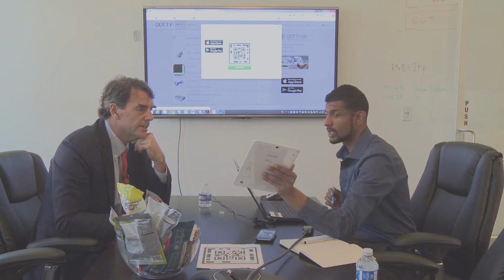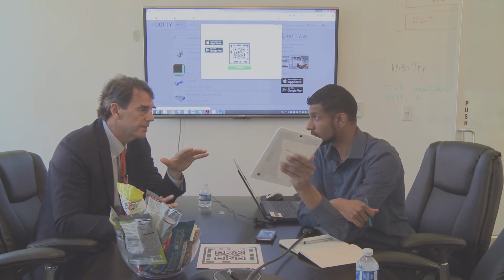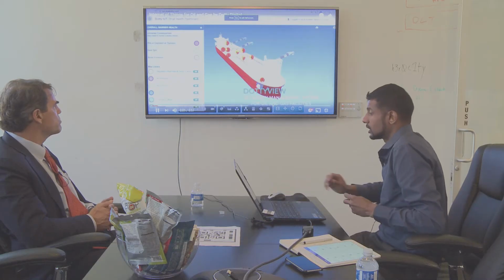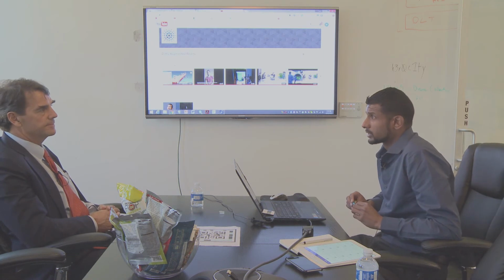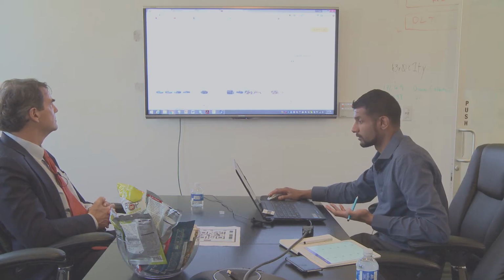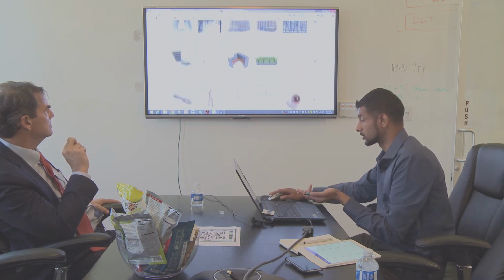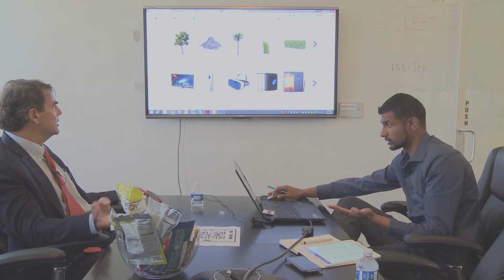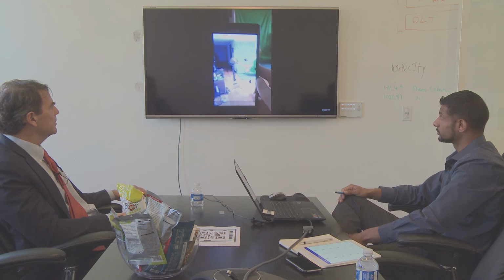The Startup Hero Episode 7: Ajay Shah | Dotty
In today's Episode of the Startup Hero, Tim sits down with Ajay Shah,  the Co Founder and  Head of Business Development at DOTTY Digital.

Dotty began as a 3D printing insole company. In 2014, the company signed an agreement in Oakley and began its pivot from 3D printing to 3D visualization.